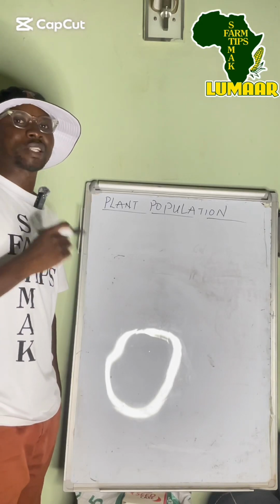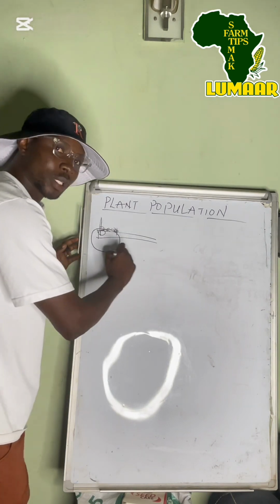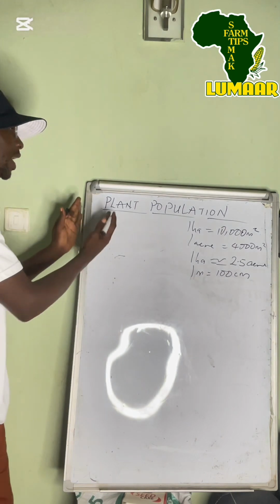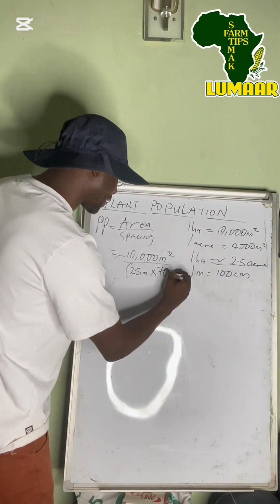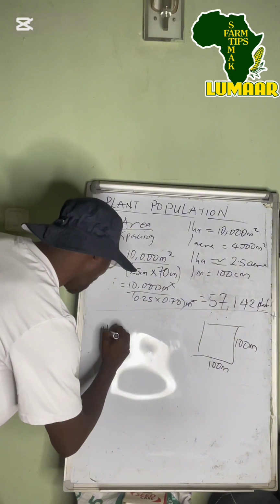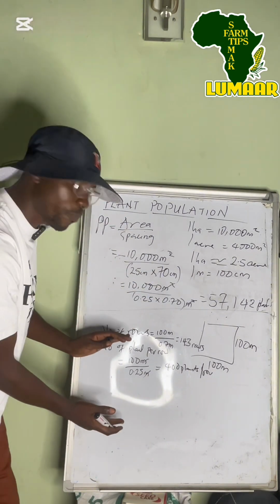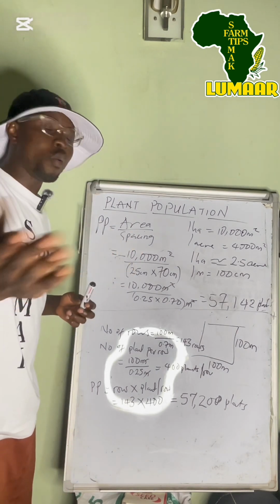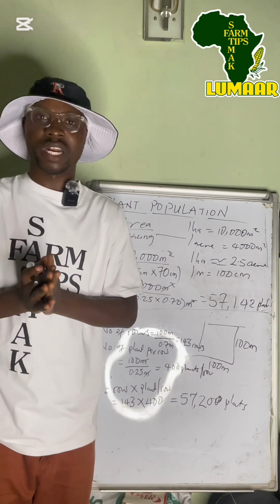HOW TO FIND PLANT POPULATION 🌱🌱🌱🌱